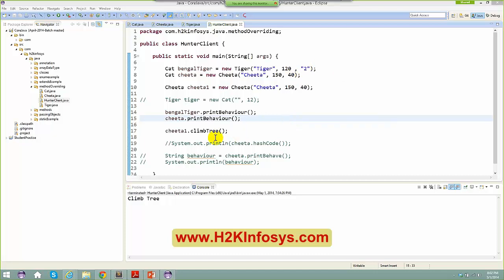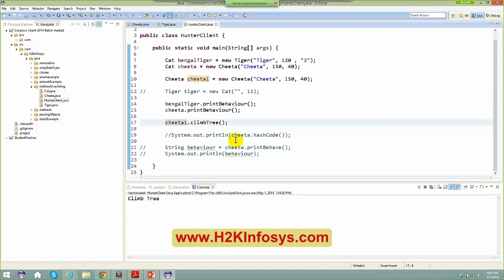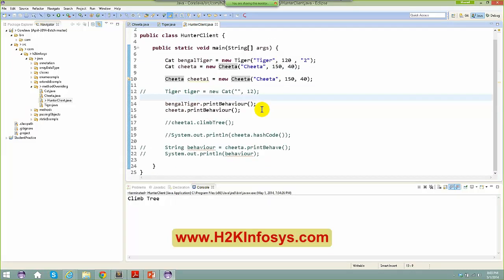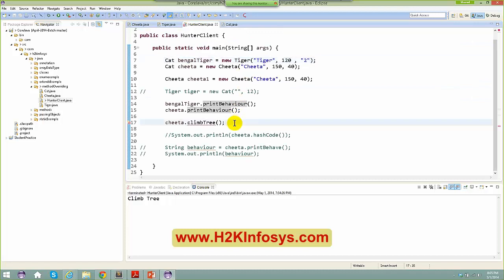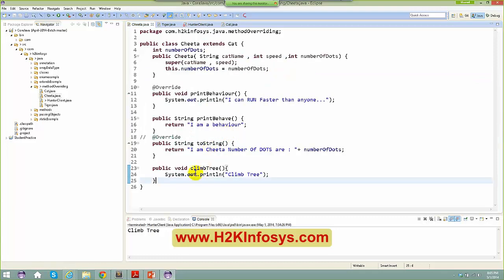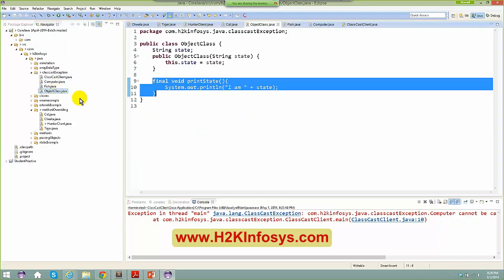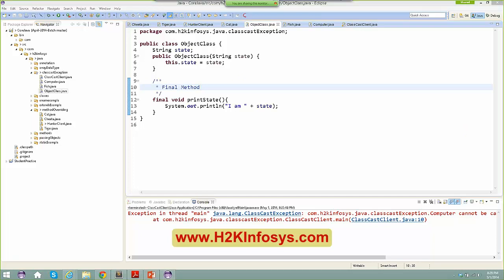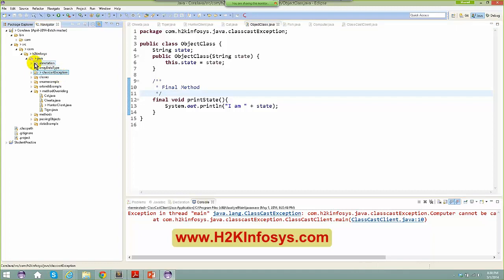Latest Java Interview Questions | Difference B/N Abstract class and Interface Part 1 Tutorial 11